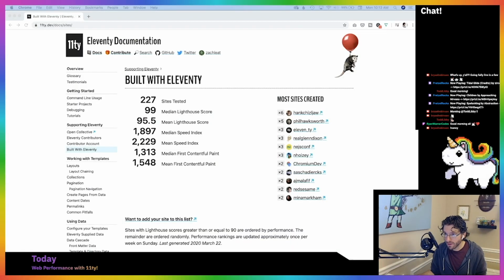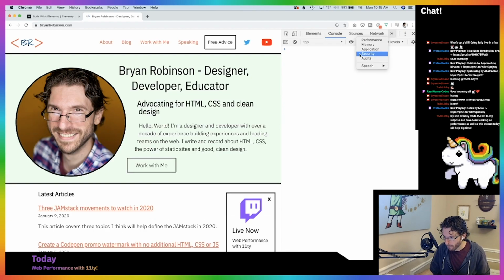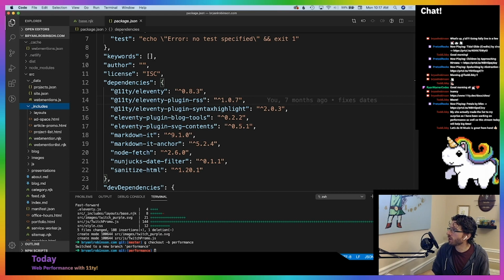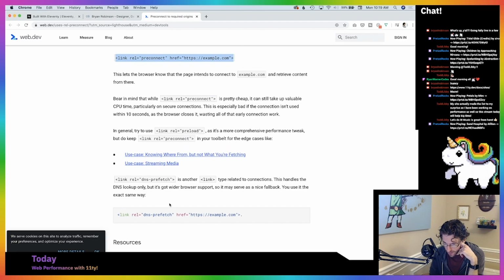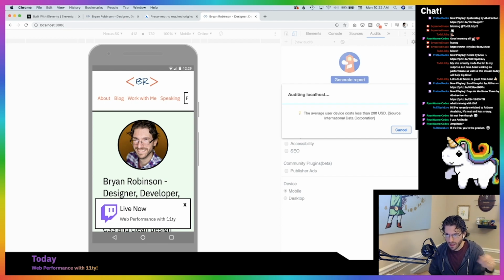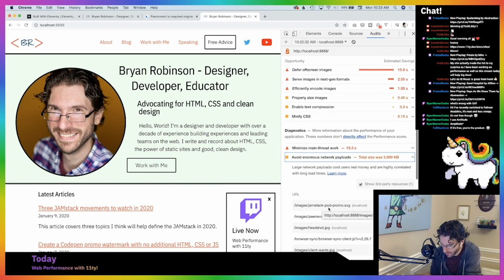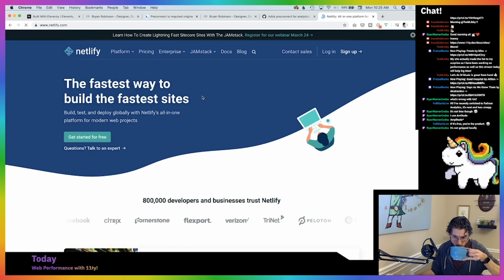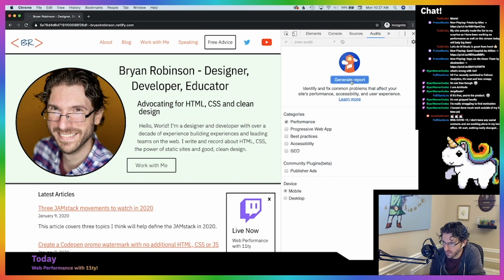Google Lighthouse Audits and Preconnect to speed up web performance on 11ty SSG website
In part 1 of this series, we take a look at the Built with 11ty Performance leaderboard and plan out the best way to speed up our website to climb that list from spot 187 to the top 100! We then begin our work by making sure we preconnect to our 3rd party domains by using new Link tags in our header.

This was recorded from a live stream on my Twitch channel

We do this sort of content quite often, so head over and give it a follow.